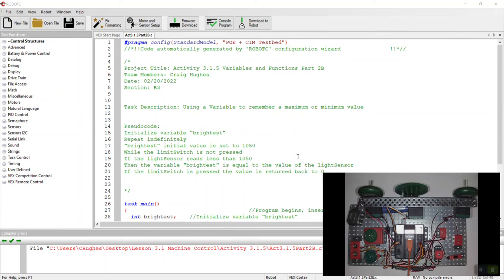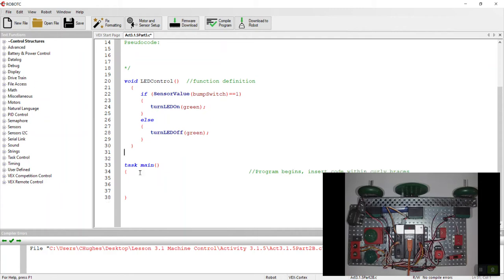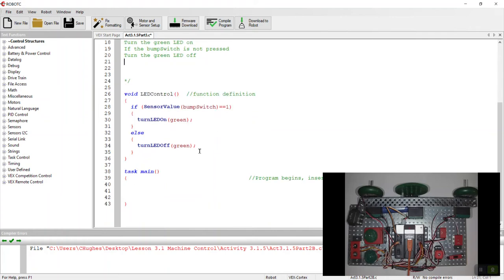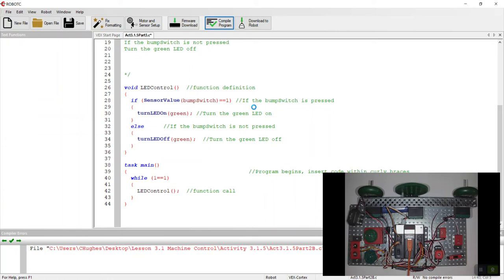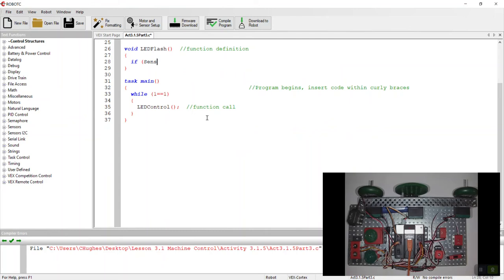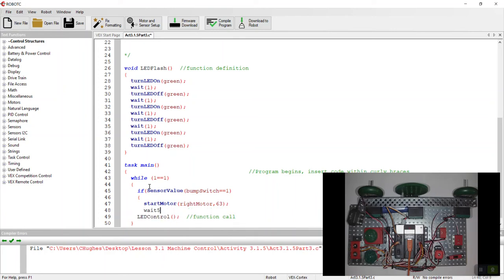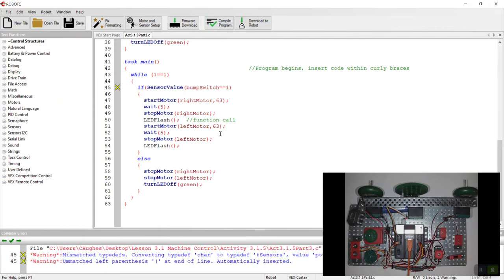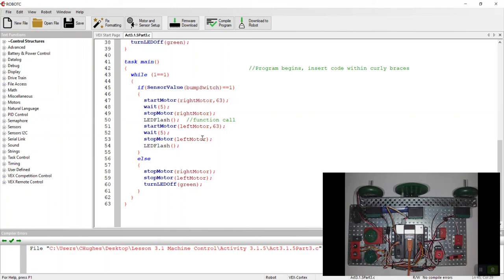Activity 3.1.5 Variables and Functions - Part 3 Declaring a Function (VEX Cortex)